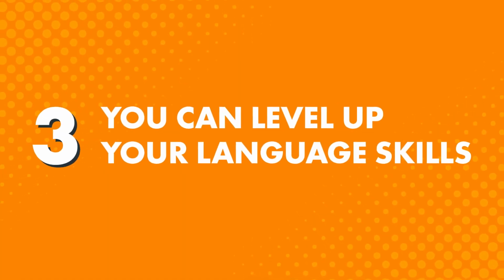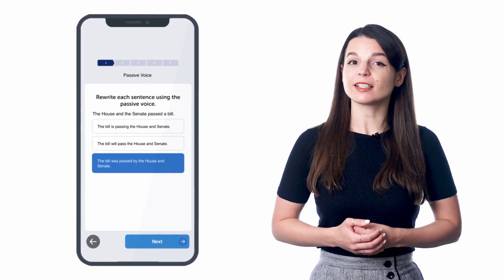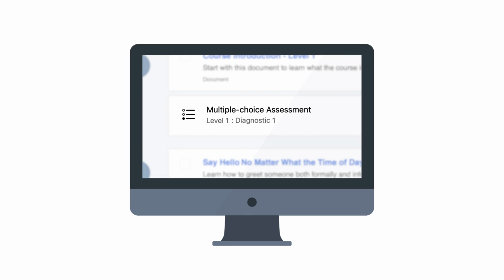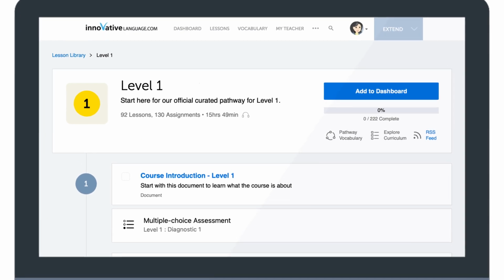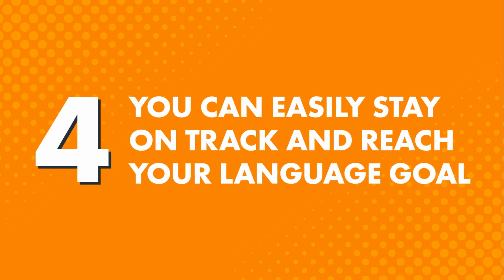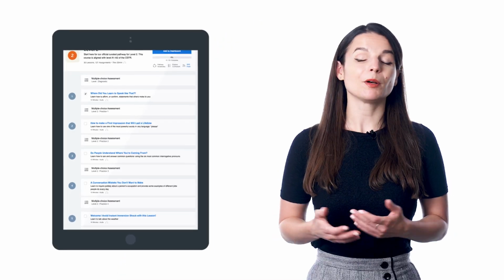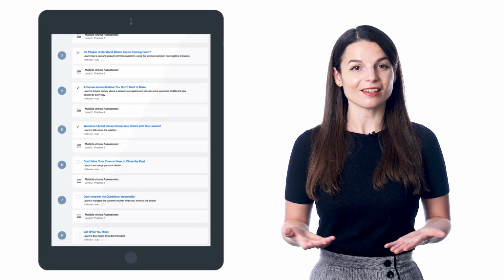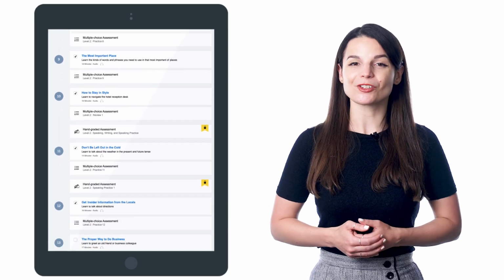Learn Arabic with Our Recommended Learning Pathway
← Click here to take advantage of our recommended learning pathway without feeling overwhelmed with Arabic learning.

Step 3: Start speaking Arabic with the best online resources

In this video you will discover how you will level up your Arabic by using our recommended learning pathway.

ArabicPod101 is the best place to get started with the Arabic language as you will get on your way to Arabic fluency fast. We provide you with everything you need to maser the language.